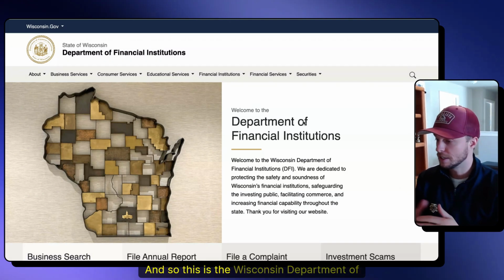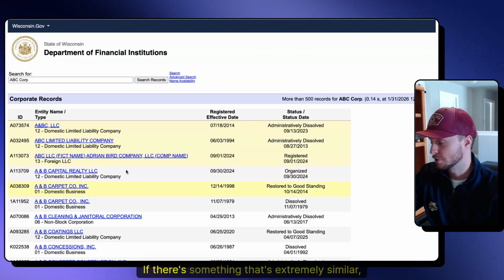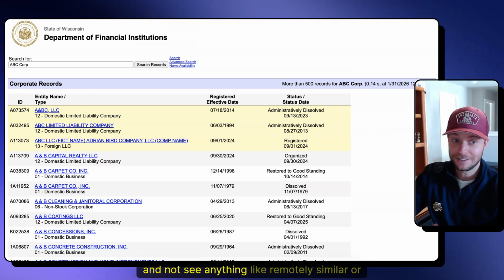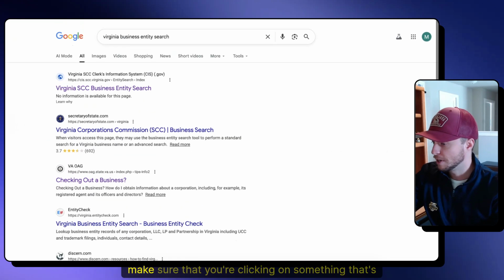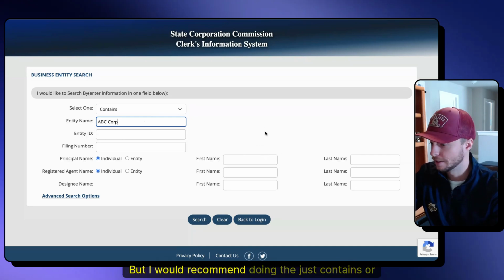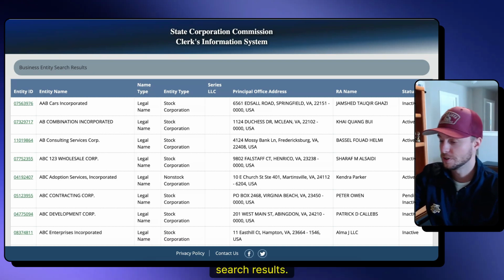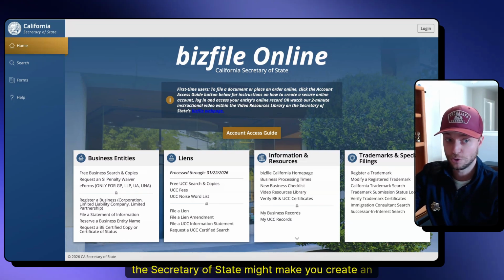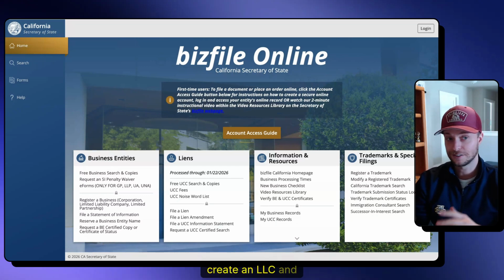How to Check If Your Business Name Is Available: LLC Name Search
If you’re starting an LLC, one of the most important first steps is making sure your business name is actually available.

In this video, I’ll walk you through exactly how to do a business name search on your Secretary of State’s website, step by step. You’ll learn how to:
- Search for existing business names
- Avoid common naming mistakes that cause rejections
- Understand what actually makes a name “available”
- Protect yourself before filing your LLC paperwork

This process applies whether you’re forming an LLC, corporation, or just validating a name for a future business idea.

I run a free LLC education community called EZ Startup, where I teach:
- What an LLC is and when you should start one
- How to create an LLC step-by-step (the right way)
- How to maintain your LLC to protect your personal assets
- Common legal mistakes new business owners make

⚠️ The community is currently free for founding members, but it will become paid after the first 100 members join.